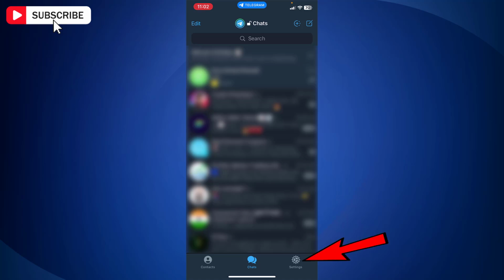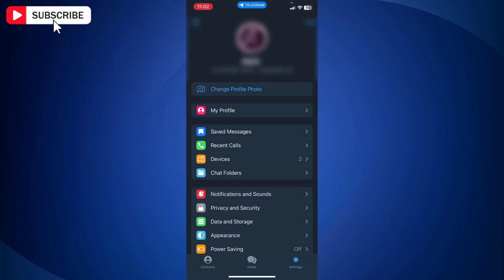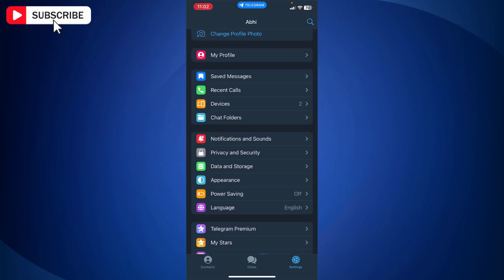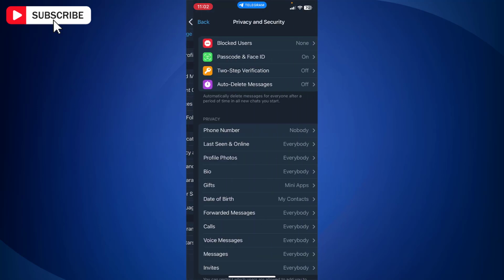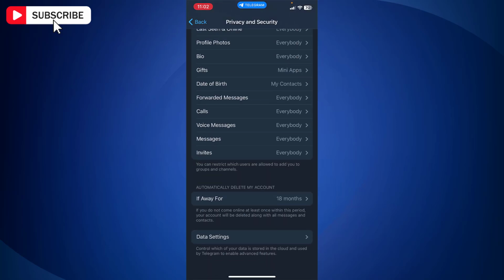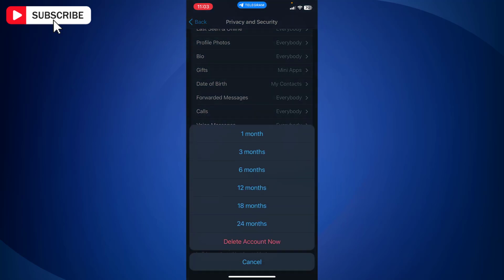DELETE Your Telegram Account in 2 Minutes | How To Delete Telegram Account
How To Delete Telegram Account. Ready to leave Telegram? In this video, we’ll show you how to delete your Telegram account step by step. Whether you’re looking for a fresh start or want to disconnect from the app permanently, this guide has you covered! Learn the quickest and most effective way to deactivate and delete your Telegram account permanently, with no confusion or hassle.

Say goodbye to your account in just a few minutes.